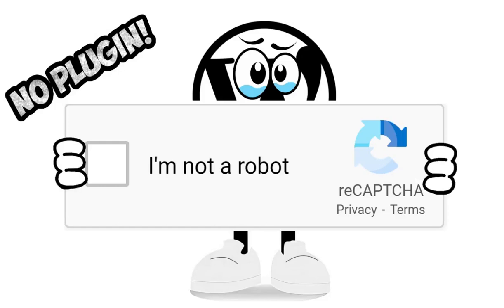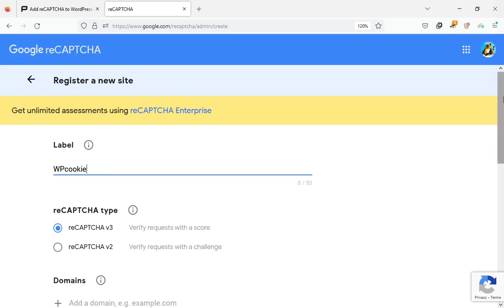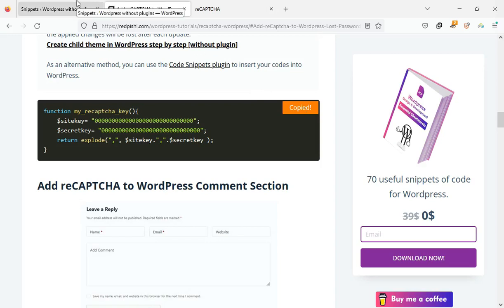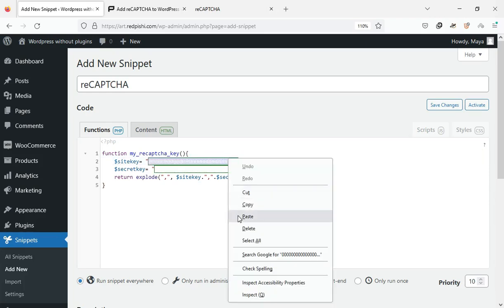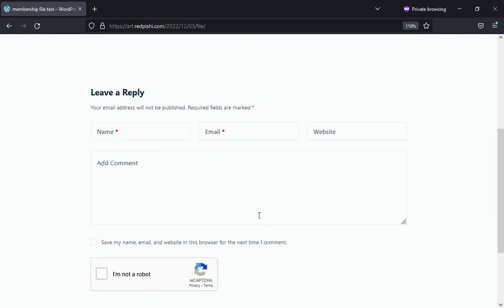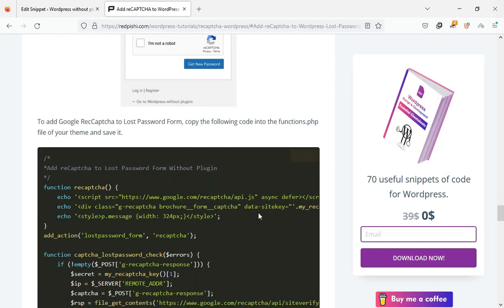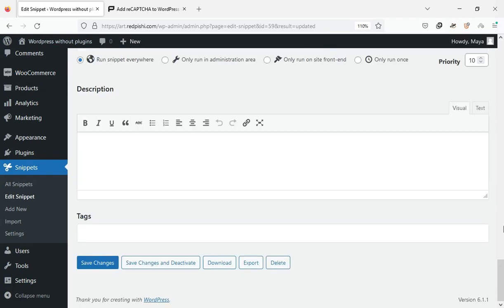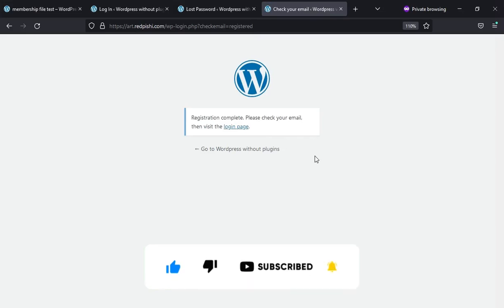Add Google reCAPTCHA to Wordpress without plugins [35]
In this video, you will learn how to add Google reCAPTCHA to the WordPress comment section, login page, lost password page, and registration form.

0:00 Intro
0:40 Add reCAPTCHA to WordPress without plugins
3:33 Add reCAPTCHA to Comment Section
4:20 Add reCaptcha on Login Page Without Plugin
5:01 Add reCaptcha to Lost Password Form Without Plugin
5:46 Add reCaptcha to registraton Form Without Plugin